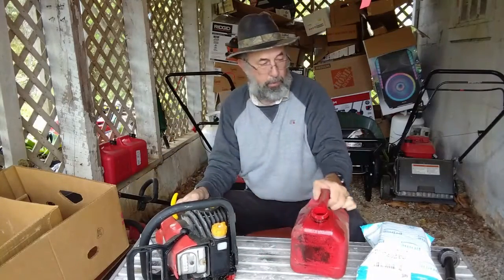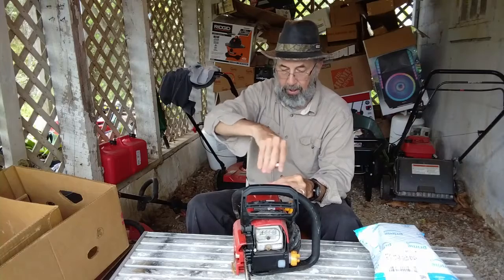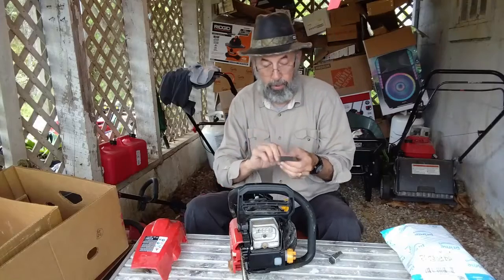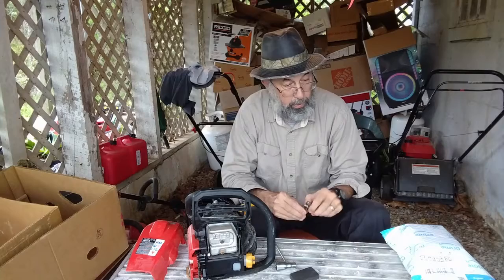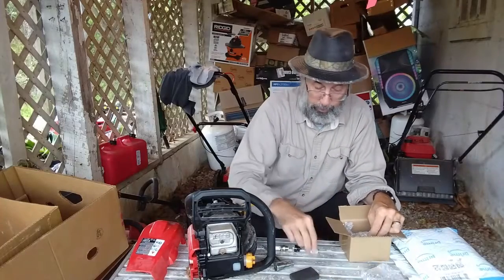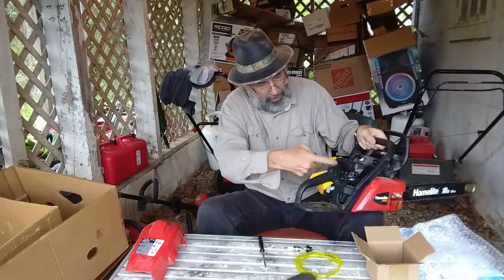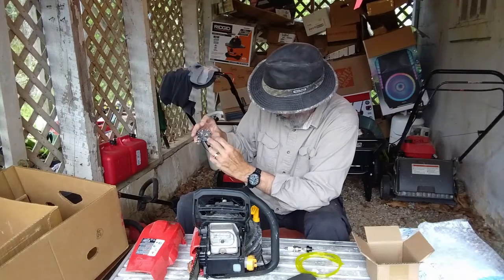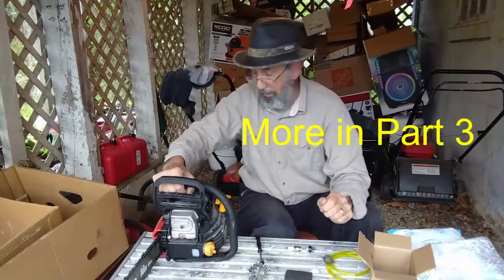Chain Saw Repair - Part Two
Second part of a long video when I repaired my chain saw.